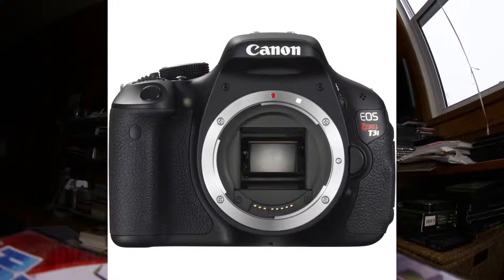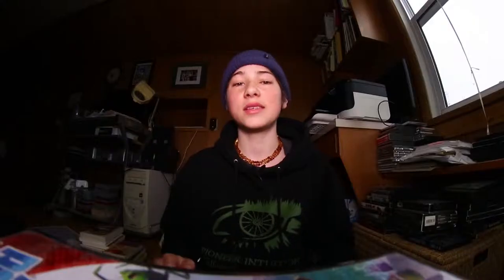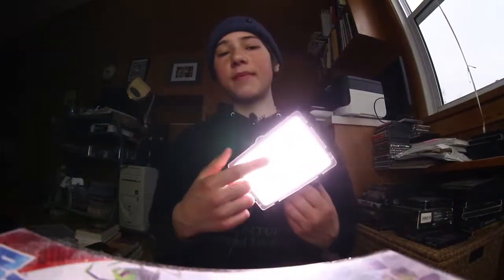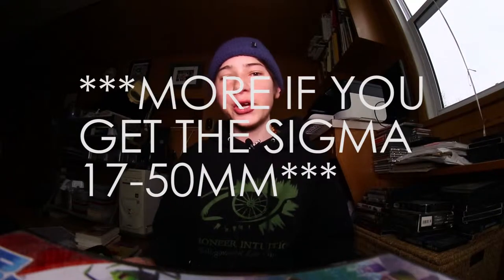Beginner Skateboard Filmer Setup VS Advanced Film Setup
MY GEAR/
CAMERA: Canon 80D
MICROPHONE: RODE VideoMicro
FISHEYE LENS: Opteka 6.5mm
TELEPHOTO LENS: Canon 18-55mm
SKATE HANDLE: Cam Caddie Scorpion
TRIPOD: Andoer 57" Travel Tripod
EDITING PROGRAM: Premiere Pro